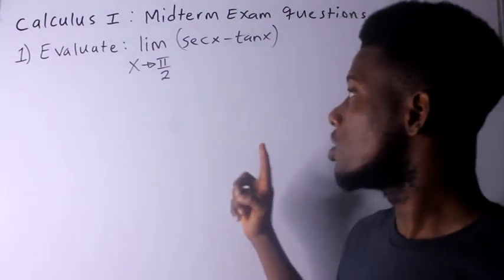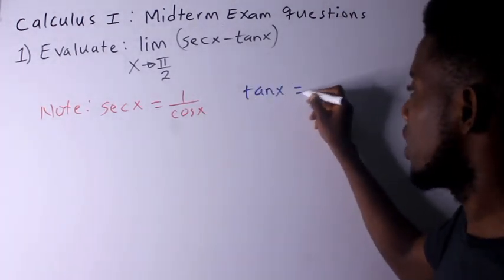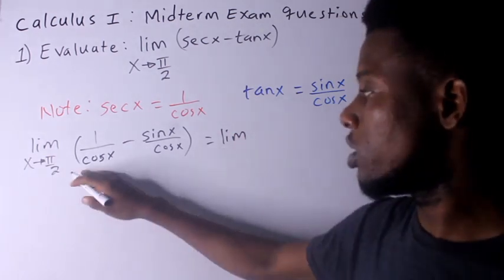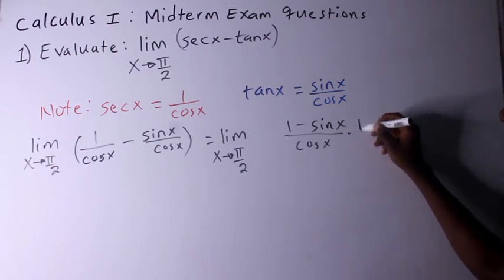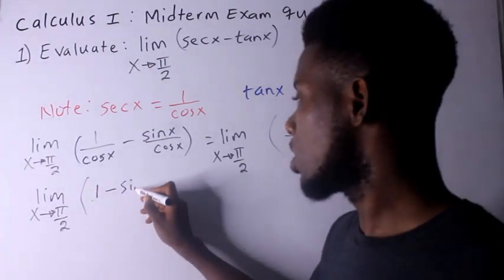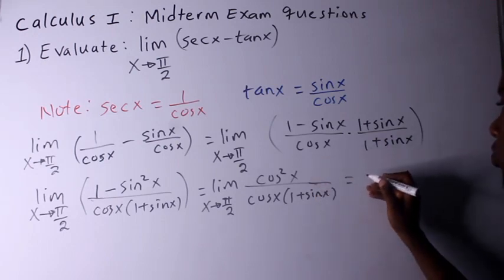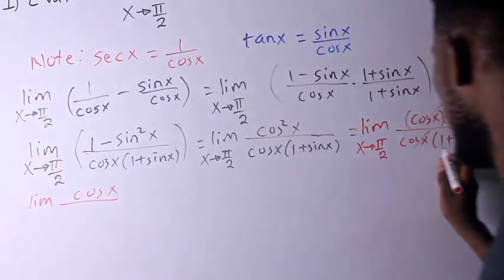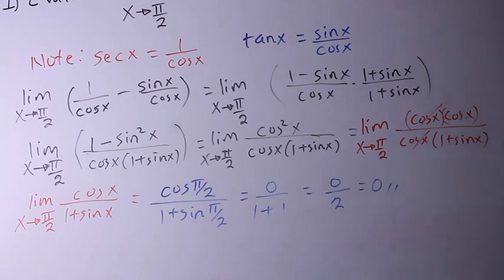Finding the limit of a trig function